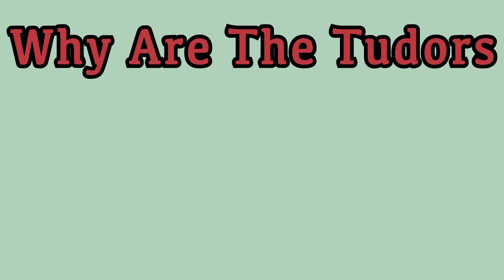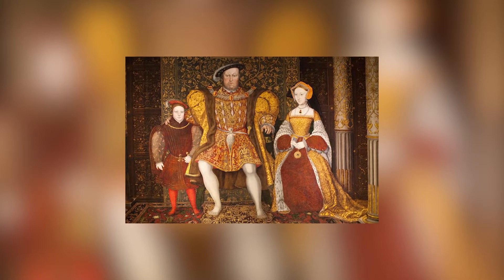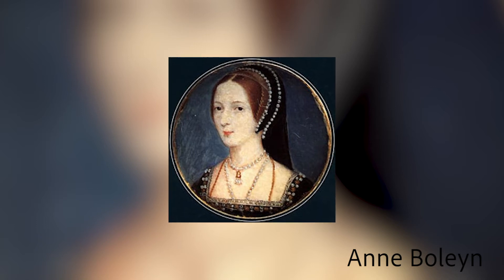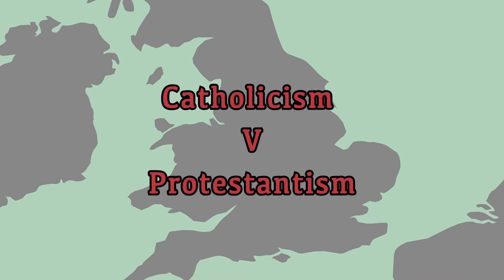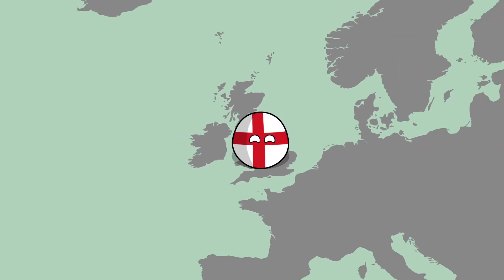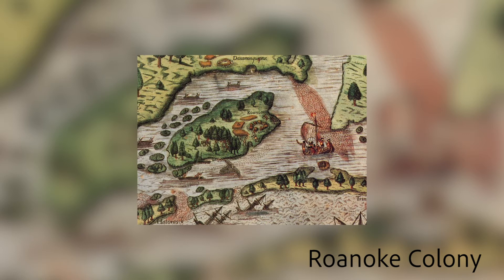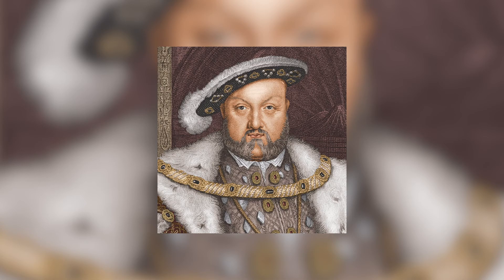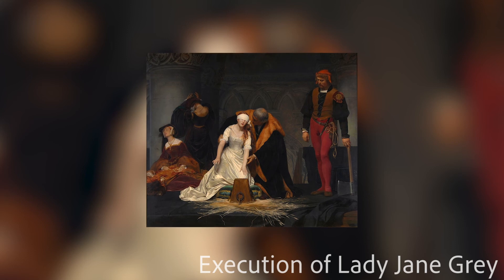Why Are The Tudors So Popular? Explained! (Tudor History)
Have you ever wondered why the Tudor dynasty is such a popular topic to study? Watch this video to find out why the Tudors are so important to global history and why they are so loved.